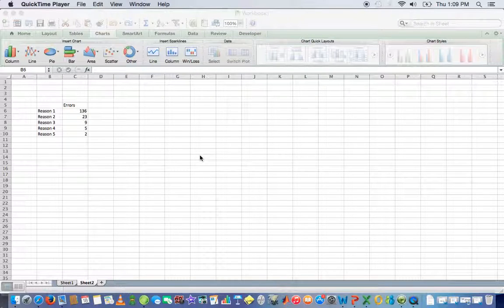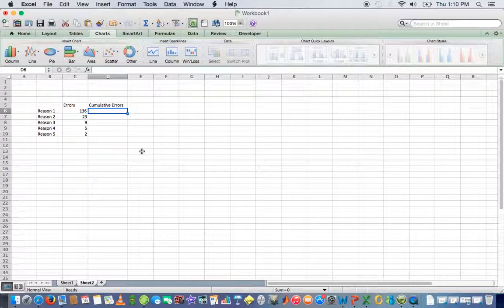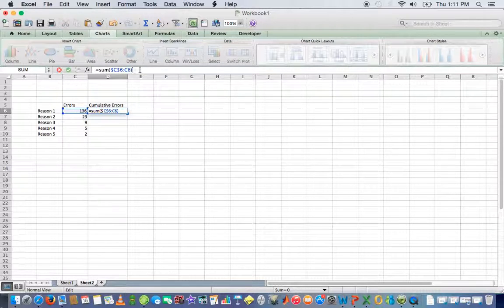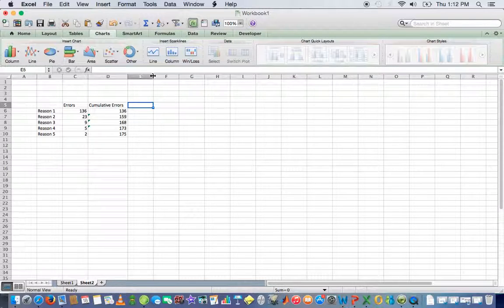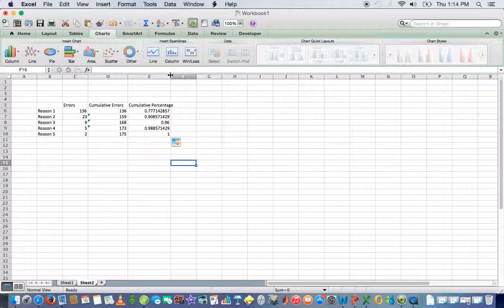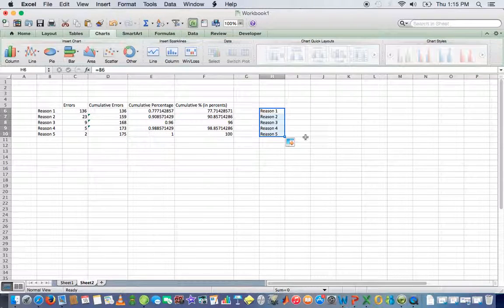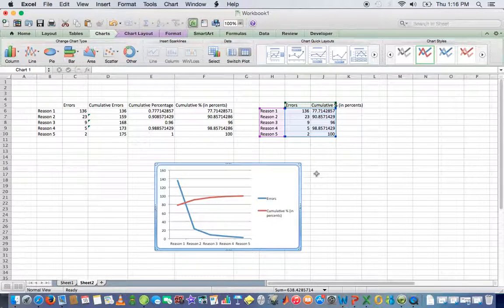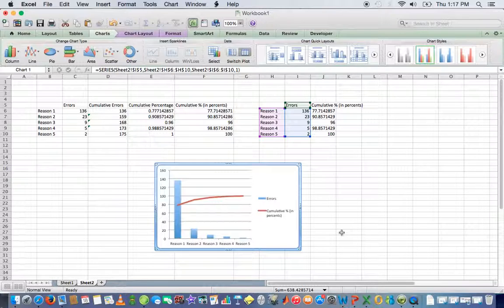Making a pareto chart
A quick demonstration on how to make a Pareto chart in Excel - at least, Excel for Mac.